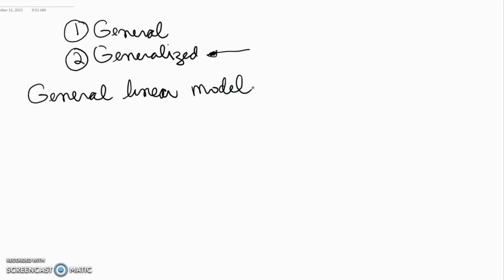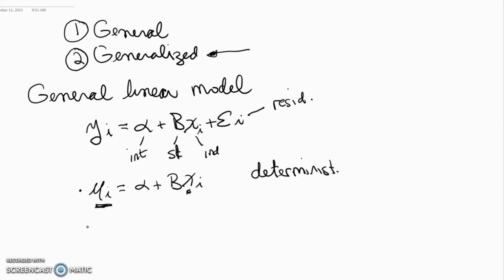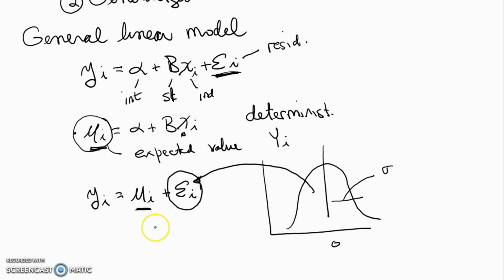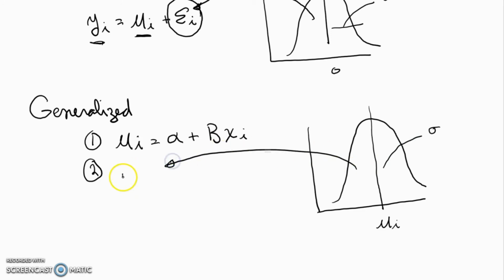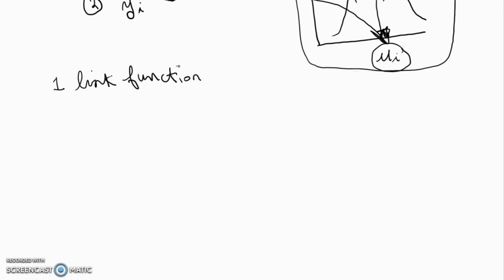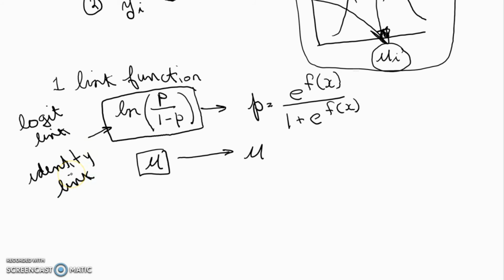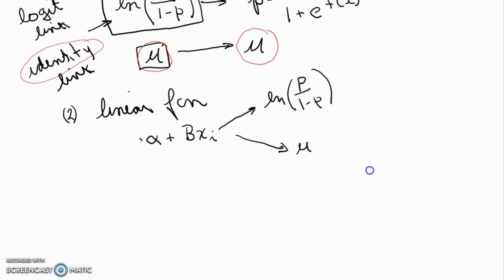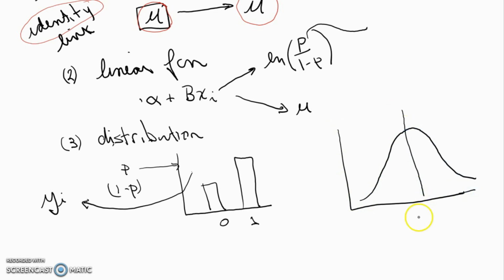Week 3. 3 of 6. Generalized Linear Model. Part 3